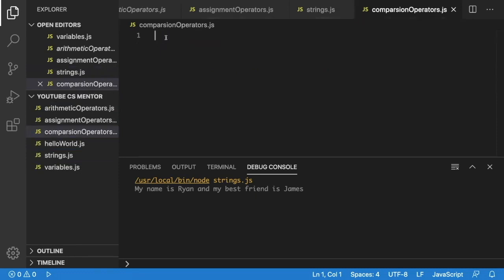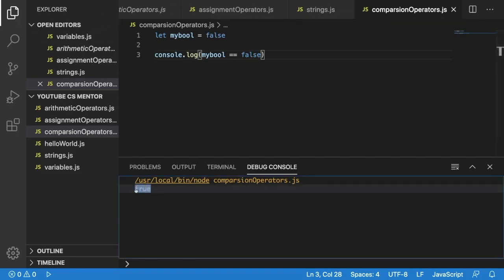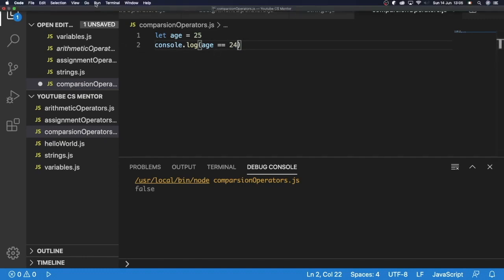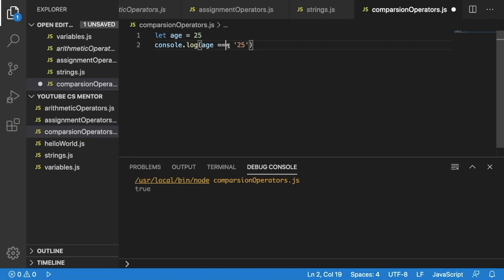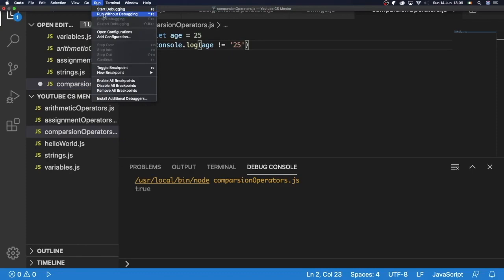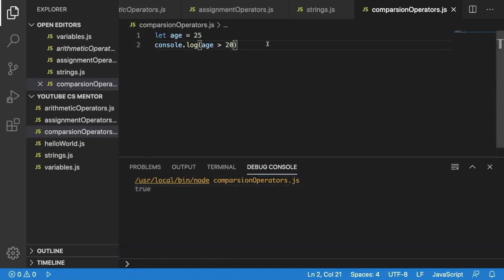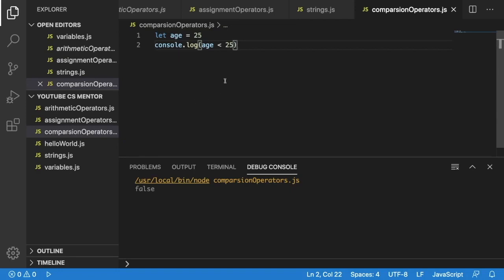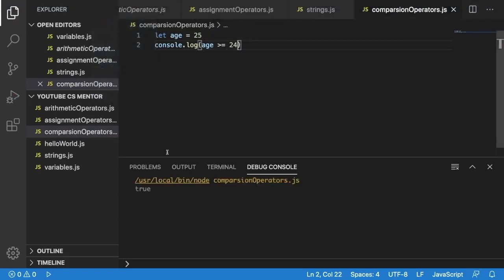Leaving Cert JavaScript Computer Science Comparison Operators JavaScript Crash Course #7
Hello Everyone, Do you want to learn javascript? this video is the 7th video in a full course of JavaScript videos for computer science students In this video we will be learning about Comparison Operators in JavaScript and how they can allow you to create JavaScript programs.